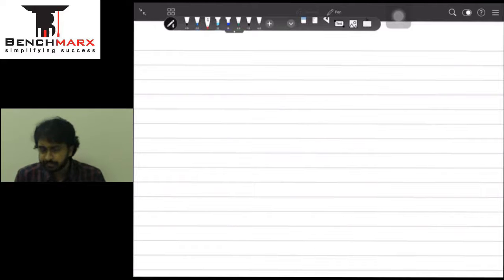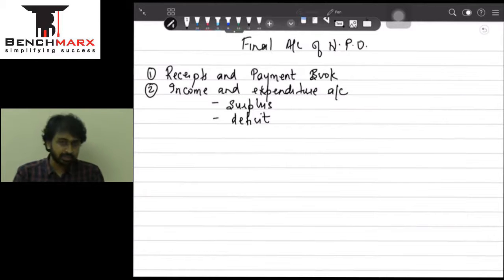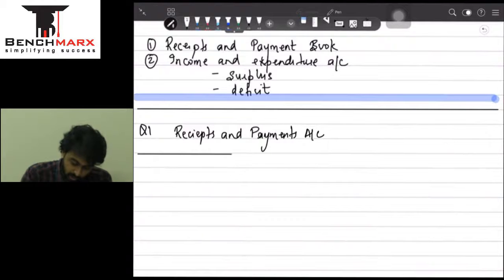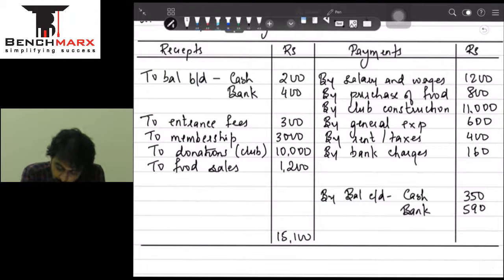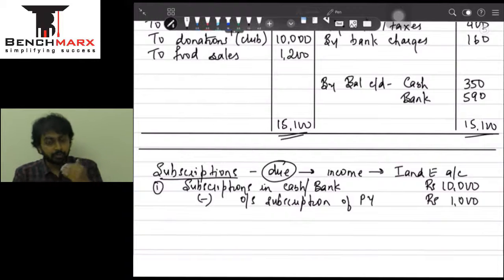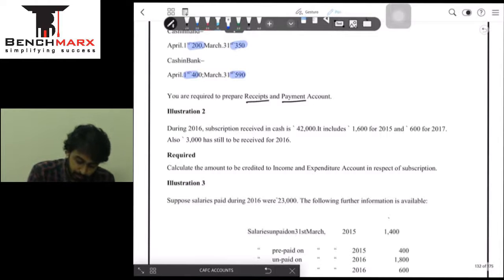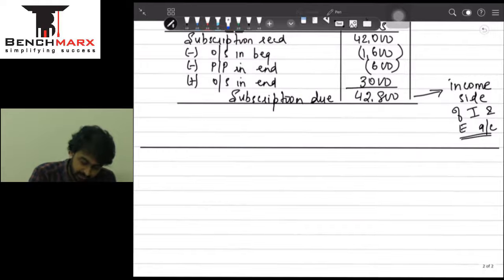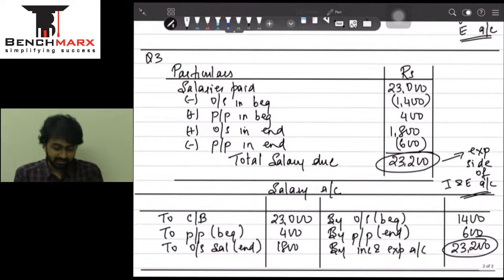CAFC Accounts - NPO concept and introduction